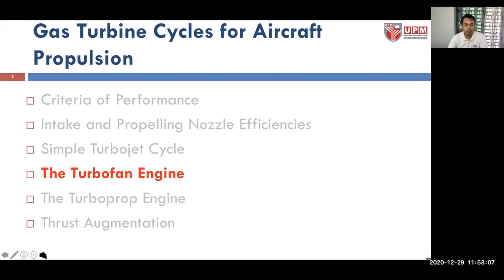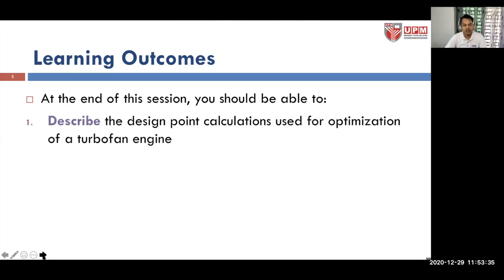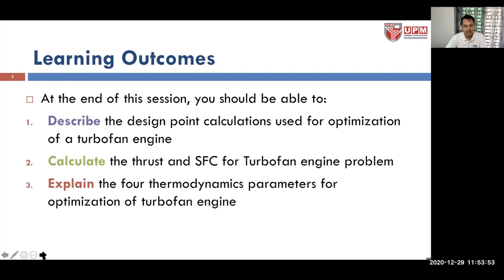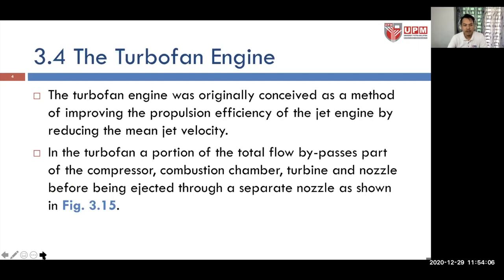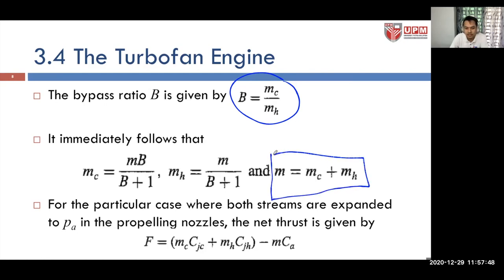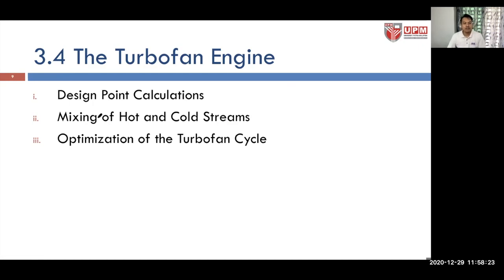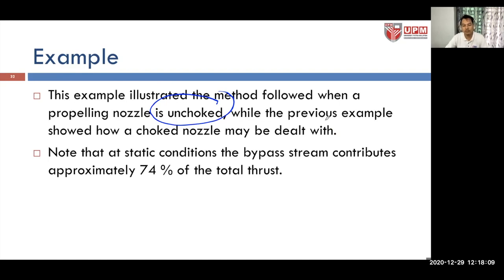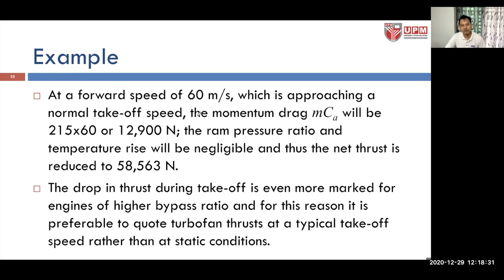Turbofan Engine Cycle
This video shows the lecture on Gas Turbine Cycles for Aircraft Propulsion: Turbofan Engine. This is part of the EAS4511 Air Breathing Engine course offered at the Universiti Putra Malaysia.

00:57 Learning Outcomes
05:59 Design Point Calculations
10:59 Example
26:34 Mixing of Hot and Cold Stream
28:12 Optimization of the Turbofan Cycle